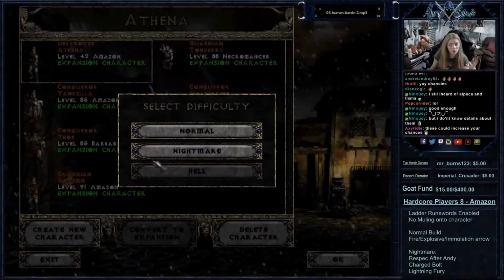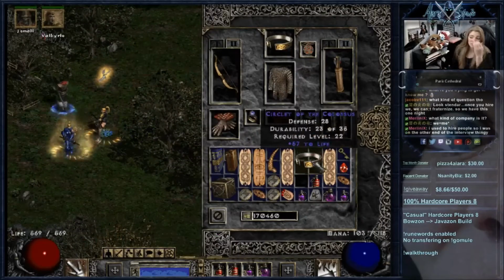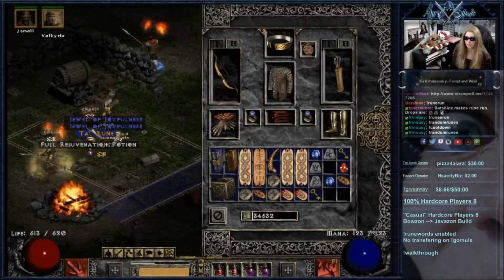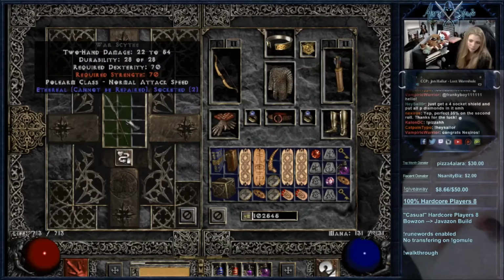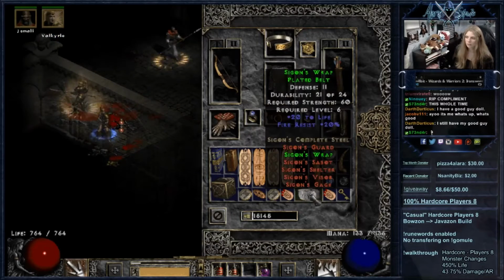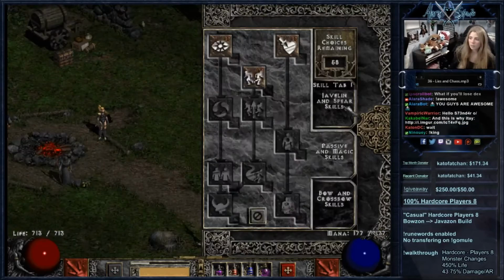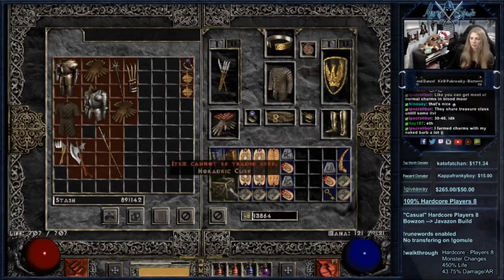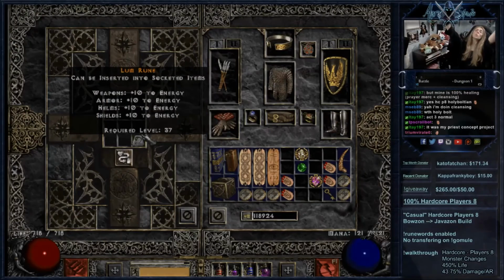Diablo 2: "Casual" Hardcore Players 8 Walkthrough - Amazon: Part 6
Please enjoy my cheesy commentary and adventures.

This is a "Casual" Hardcore Players 8 walkthrough of a Diablo II: Lord of Destruction Amazon.

Why is it "Casual"? - This is a walkthrough to a self found, minimal effort type of build geared toward new or casual players.

How can you have "Casual" and "Hardcore Players 8" in the same setting? - Even though I am playing in a Hardcore Players 8 setting, these builds are highly viable in a softcore and players x setting so it will be a great start for anyone.  I keep them "casual" because these will be budget builds with minimal magic finding and it can be very tedious to do on a players 8 setting.
These builds are of the "cookie cutter" variety and are great for people wanting to start out and get to know the class better.  I also find Hardcore Players 8 more enjoyable.

Everyone has different play styles and this may not  be your perfered style. This is more geared toward newer players and  for fun.

What is Players 8? - Players 8 is a setting in single player  that simulates 8 players in the game. By typing '/players 8' you will be gaining more experience and more loot at the cost of stronger monsters that have more health and do more damage.

Act 1 Nightmare

Main Objective: Farm Up Andy and then respec into charged strike.

Level after NM Andy: 54

Stats:
Strength: 60 (Enough to use your equipment!)
Dexterity: 109 (Enough to use your equipment!)
Vitality: 181 (Rest of your points go here)
Energy: 33 (Do not put points here unless you absolutely feel you need to early on!)

Skills:
Jab - 1
Power Strike - 1
Charged Strike - 20
Poison Javalin - 1
Lightning Bolt  - 1
Plague Fury - 1
Lightnign Fury - 19

Innersight - 1
Critical Strike - 5
Avoid- 1
Dodge - 1
Evade - 1
Decoy - 1
Slow Missle - 1
Penetrate - 1
Valkyrie - 1
Pierce - 1

(Skills are hard points)